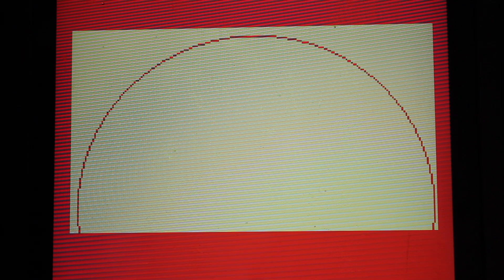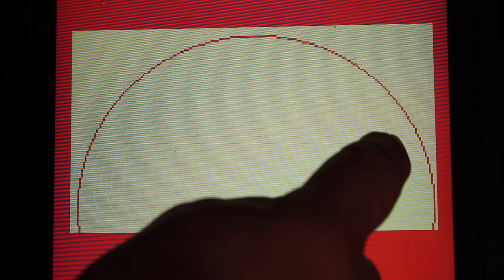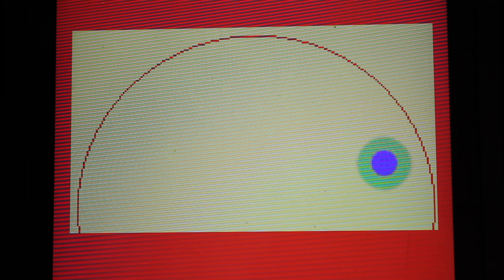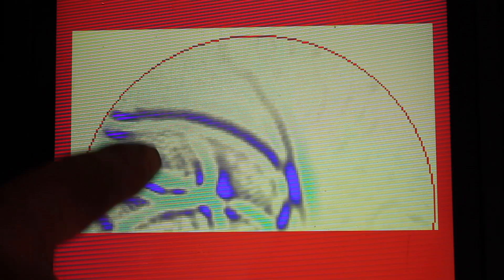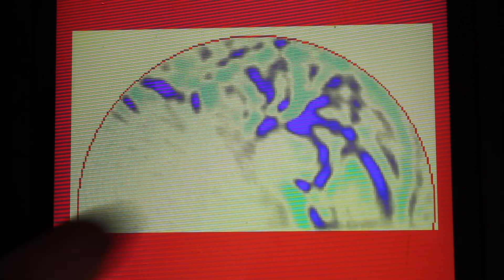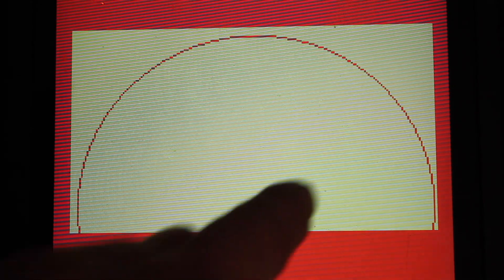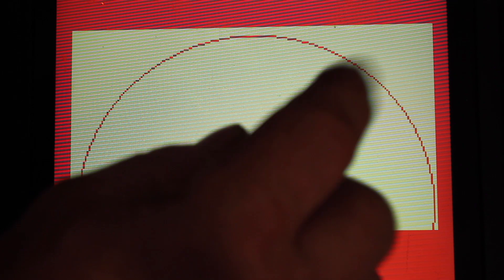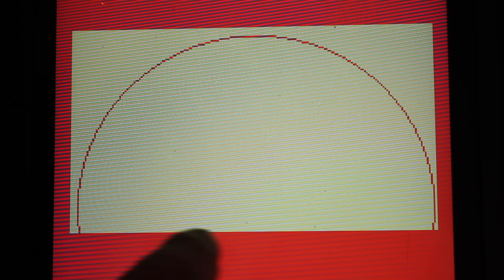Dome acoustics - things you didn't know about domes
Something that most people don't know about domes is the strange acoustic characteristics, I hope that this video demonstrates some of the principles behind why domes sound strange sometimes.